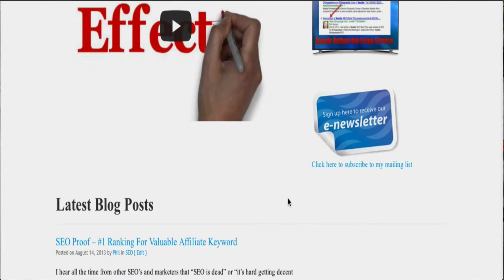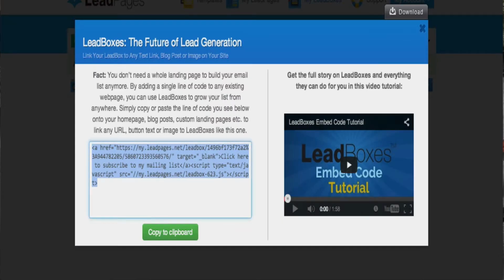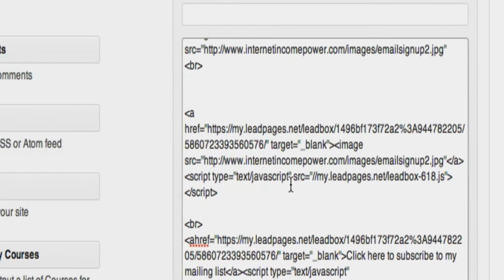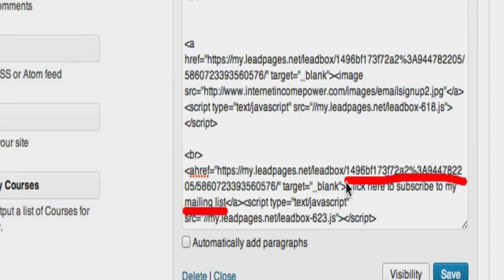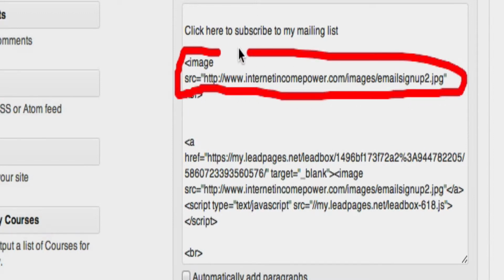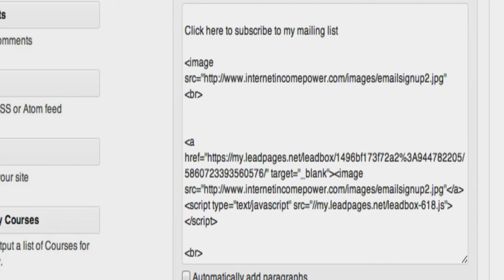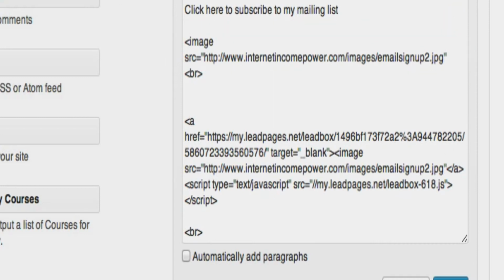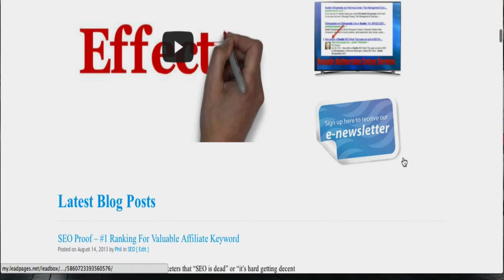How To Launch Leadboxes From An Image Instead Of Text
I was super excited when Clay Collins and the folks at LeadPages announced a new feature called LeadBoxes. I love the new feature but noticed a few people were asking how they could connect their Leadbox to an image instead of text, which is the default.

It's super easy to do and this video shows you how.